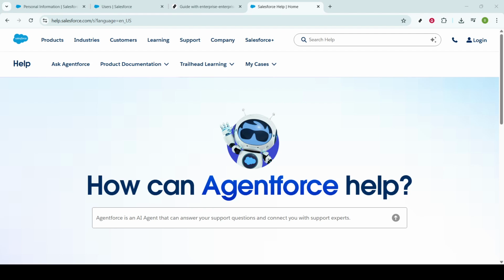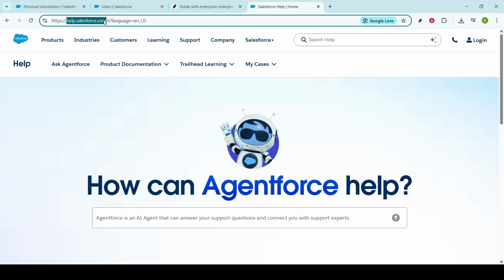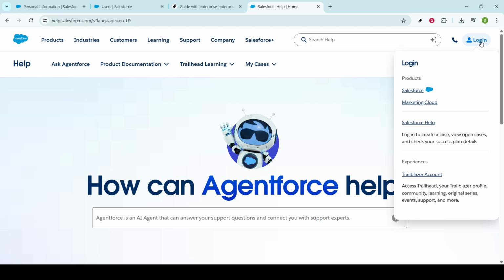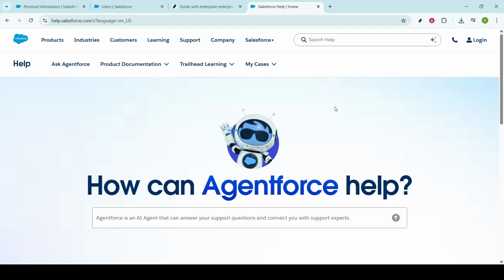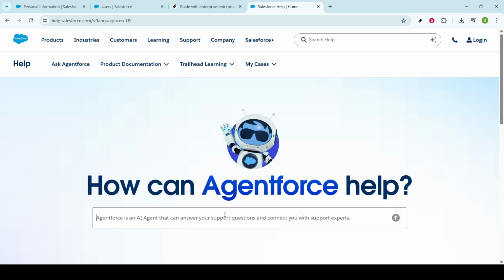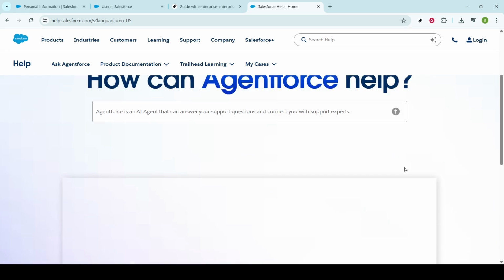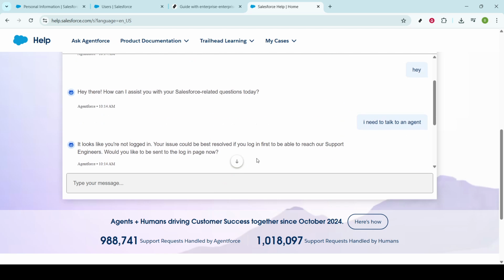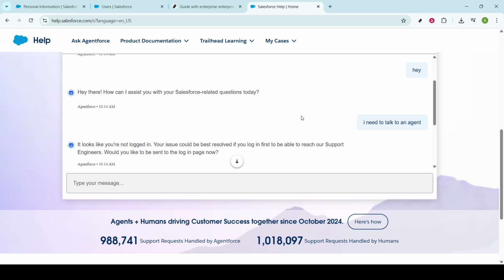How To Use Live Chat Salesforce Support [2026 Full Guide]